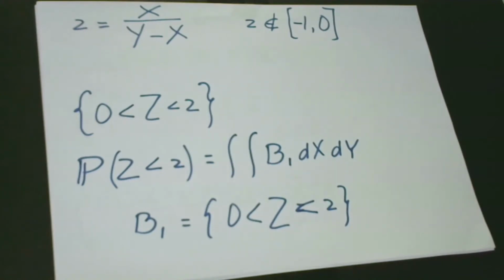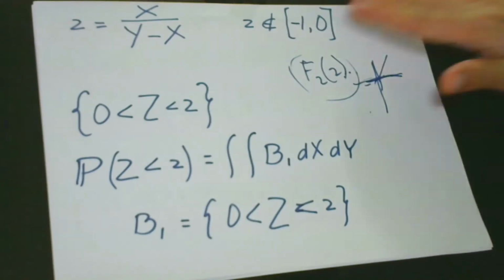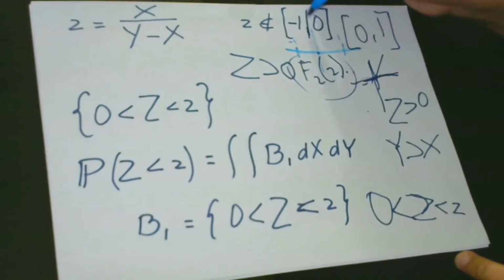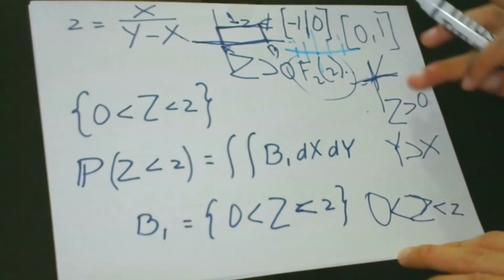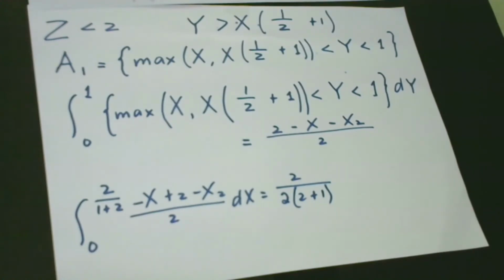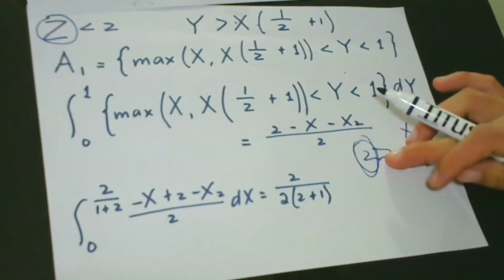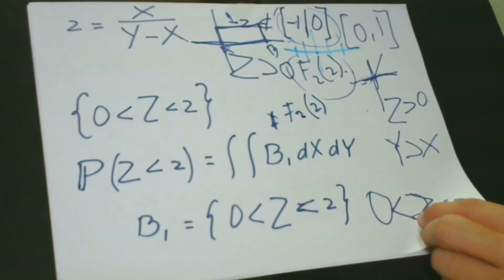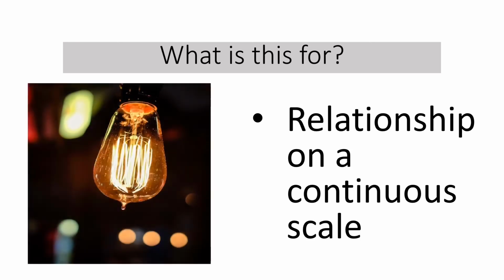LESSON 14: MASTERING MACHINE LEARNING ALGORITHM: Transforming Values Beyond Calculus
MASTERING MACHINE LEARNING ALGORITHM: Transforming Values Beyond Calculus
Mastering machine learning algorithms require you to understand that in some cases calculus prerequisite techniques may not be applied. It means that you have to think beyond it in such a way that you can map out variables in a space.
✔️MORE LESSONS
LESSON 13: MASTERING MACHINE LEARNING ALGORITHM: Mapping Continuous Random Variable
✔️My Podcasts
Anchor